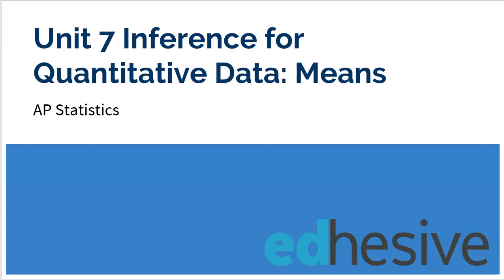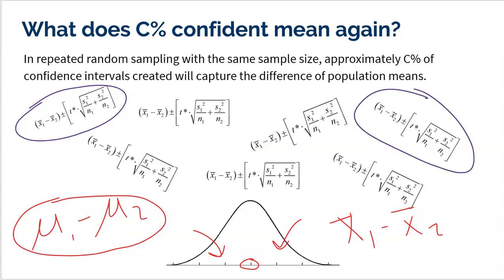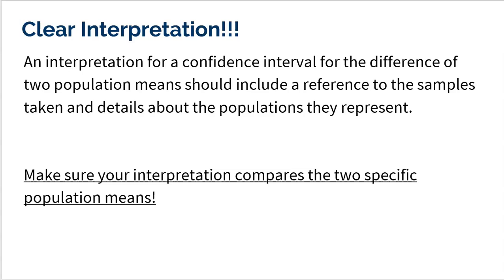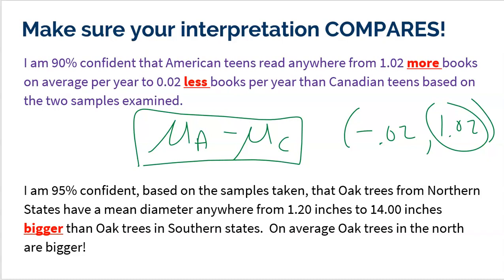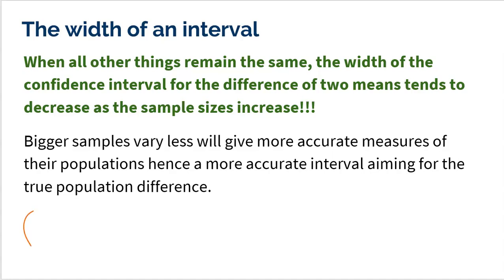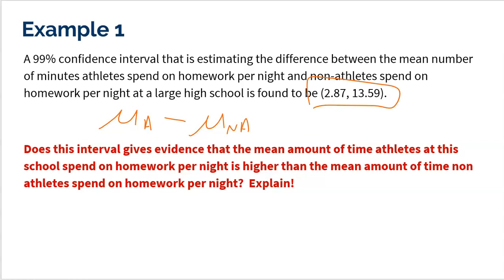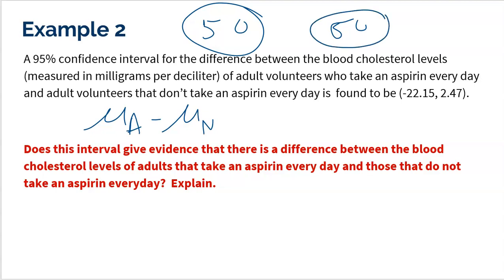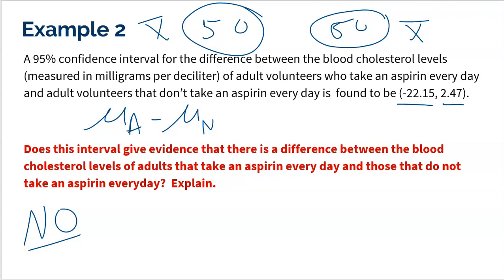AP Statistics: Justifying a Claim about a Difference of Two Means with an Interval